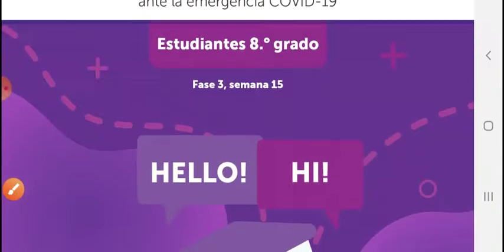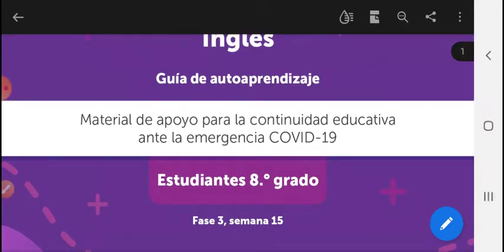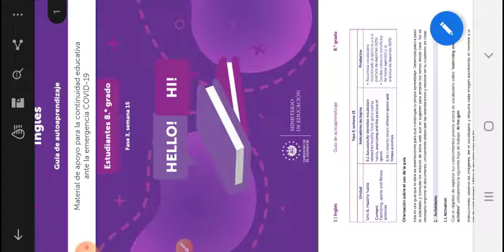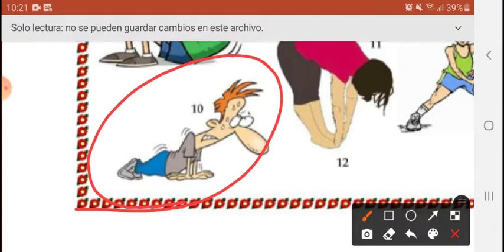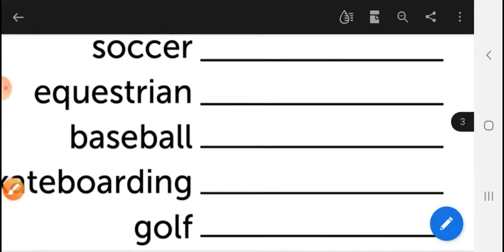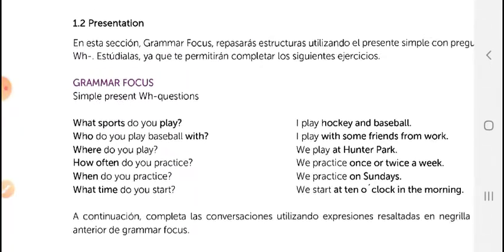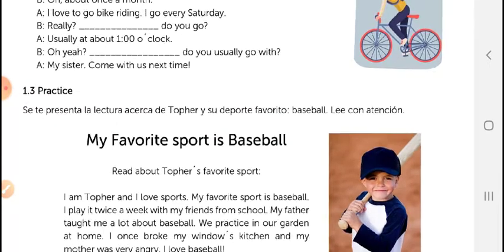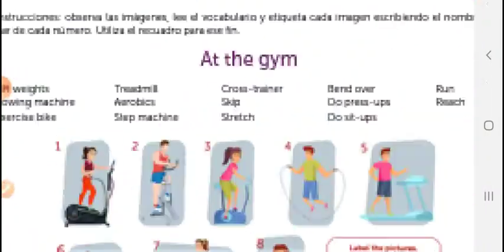8th Grade Phase 3-week 15. Septiembre 28th, 2020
Octavo grado Fase 3-Semana 15
Semana del 28 de septiembre